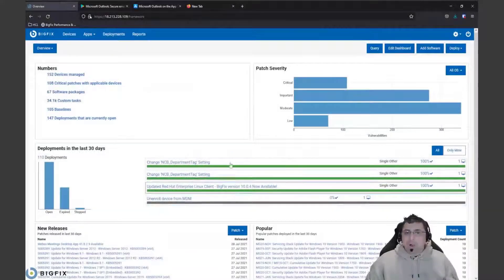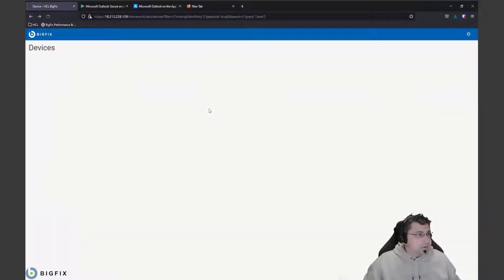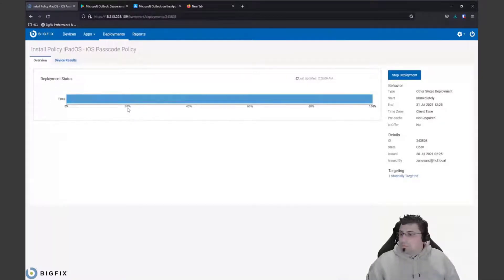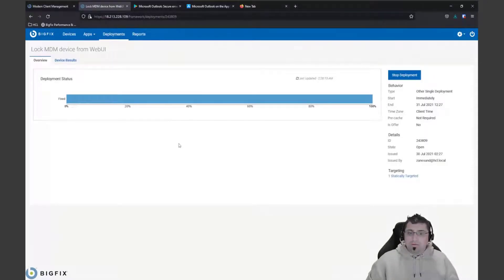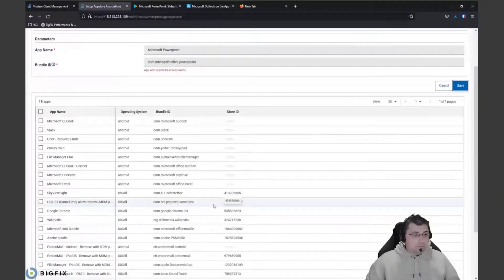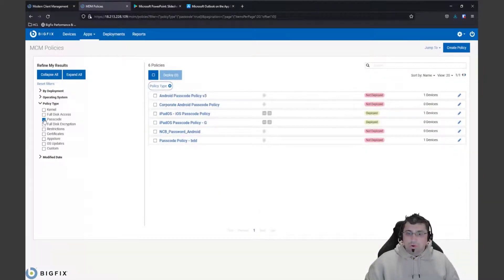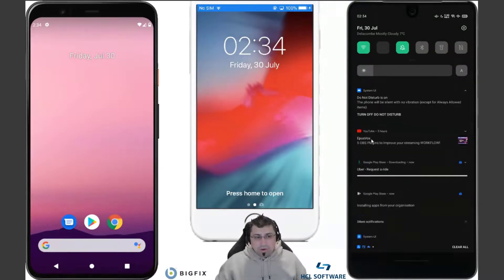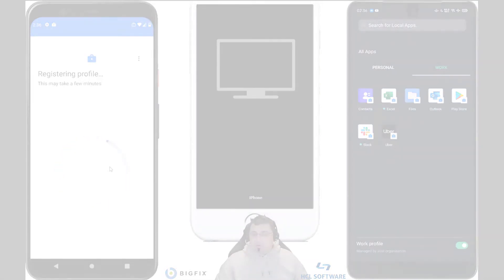HCL BigFix - BigFix Mobile Demo: Manage iOS, iPadOS, and Android Devices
BigFix has expanded the definition of Endpoint Management with the ability to manage mobile devices alongside traditional endpoints, all in a single platform. Join Zane Sanderson, BigFix Technical Advisor - as he walks through a demo of BigFix Mobile.